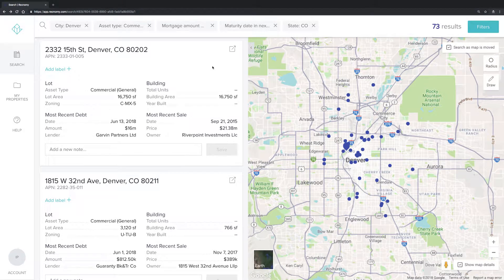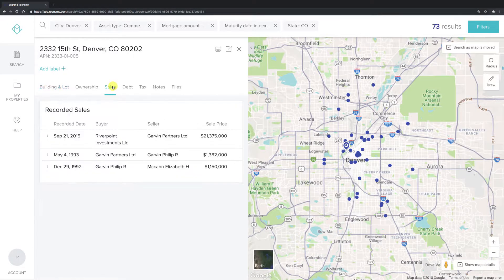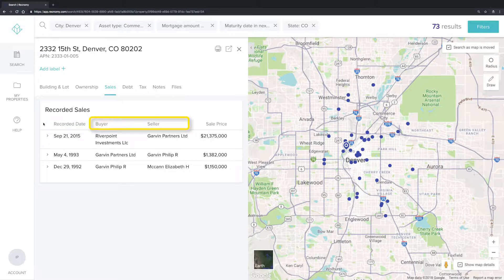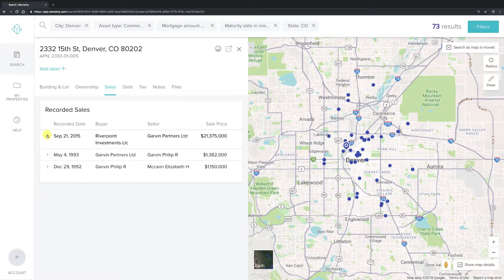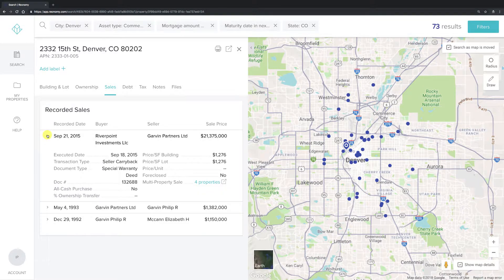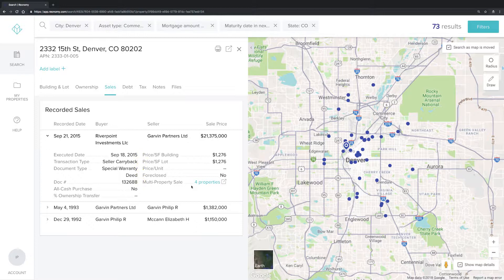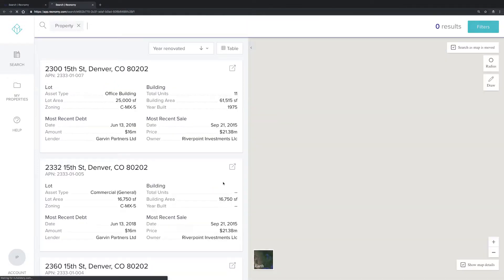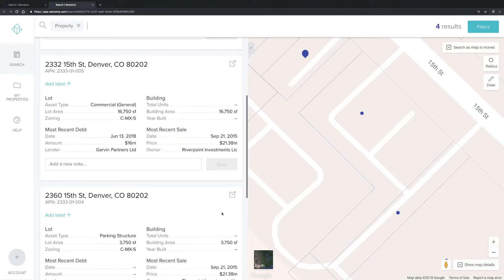Navigating a Property's Sales Tab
Understand the sales history on individual properties
Reonomy is a commercial real estate database consisting of 53m+ properties

With Reonomy, you can search these properties to uncover the data you need. Each property includes ownership info, sales, tax & debt details.

Pierce the LLC and find building owner names, numbers, emails + more.